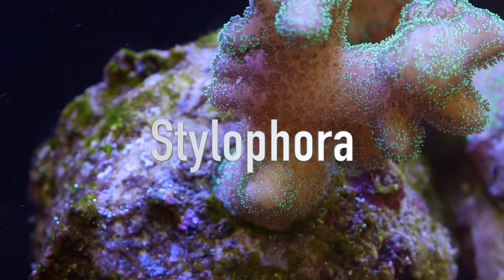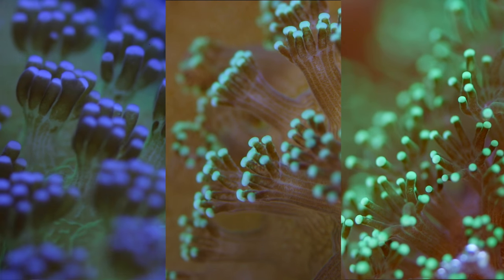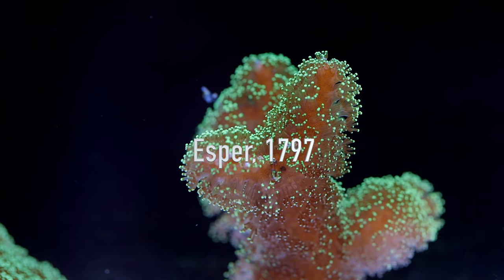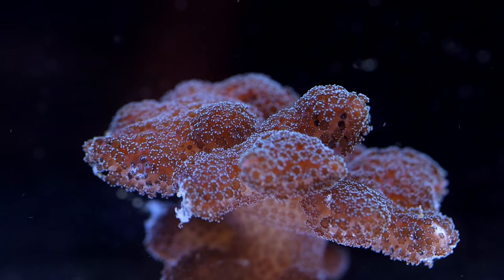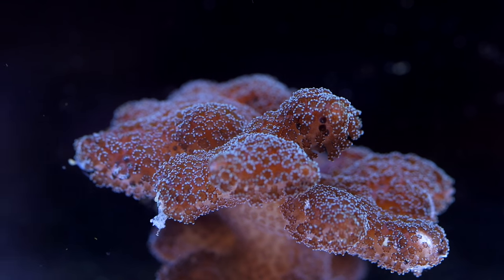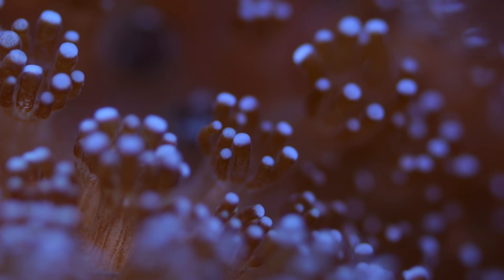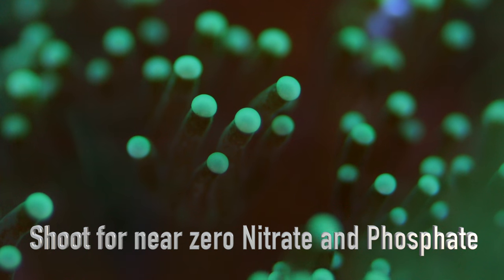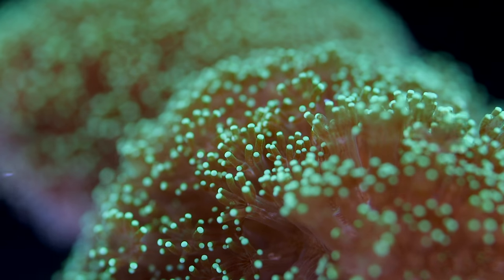Stylophora Care Tips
Stylophora are a branching small polyp stony coral from the Family Pocilloporidae.  They make a great addition to either a mixed stony coral reef or an SPS dominated reef.  We keep Stylophora mainly in both medium light and medium water flow.  Having said that, their overall growth and color might benefit from both stronger light and flow than they are receiving here.

With all SPS, you will want to regularly test calcium, alkalinity, and magnesium because those are the three elements that are most important to fast growing stony corals.  A tiny bit of nitrate and phosphate are acceptable but high levels of either may stop their growth or cause a crash entirely so it’s a good idea to keep an eye on those parameters as well.

Lastly, we do not go out of our way to feed these corals although they regularly get a spray of cloudy supernate from the frozen food blend we use.

Camera information:
Canon C100
Sony Underwater Action Cam

2. B. – “Sample Content.  Title and intellectual property rights in and to any content displayed or accessed through the Apple Software belongs to the respective content owner…Except as otherwise provided, you may use the Apple and third party audio file content (including but not limited to, the built-in sound files, samples and impulse responses)(collectively the "Sample Content"), contained in or otherwise included with the Apple Software on a royalty-free basis, to create your own original soundtracks for your film, video, and audio projects.